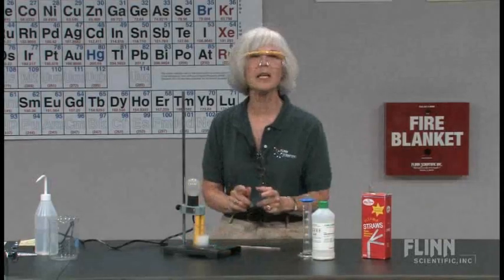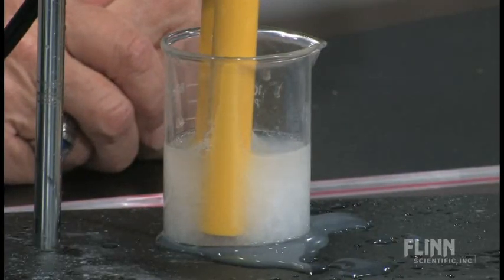Blowing Out a Light Bulb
Blow through a straw into a salt solution. The light bulb on the conductivity tester goes out as carbon dioxide removes ions from the solution.